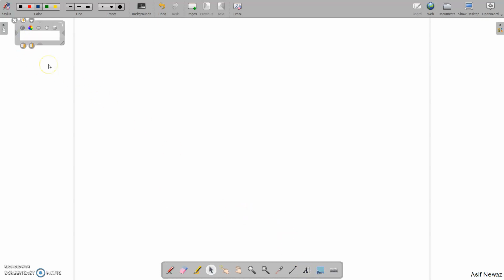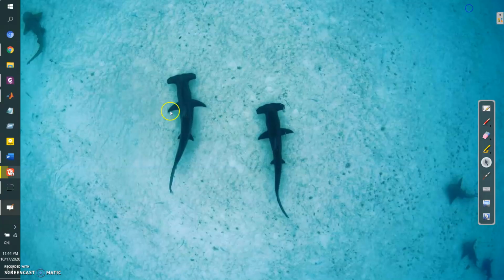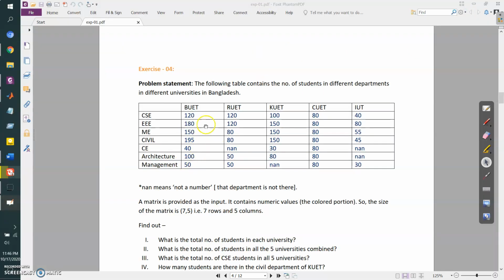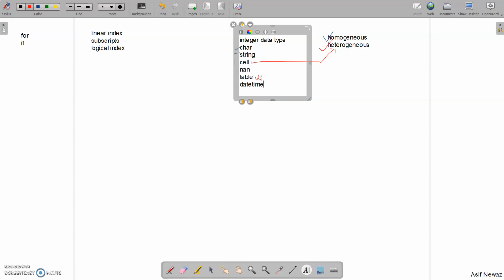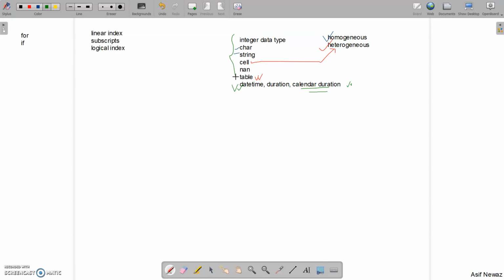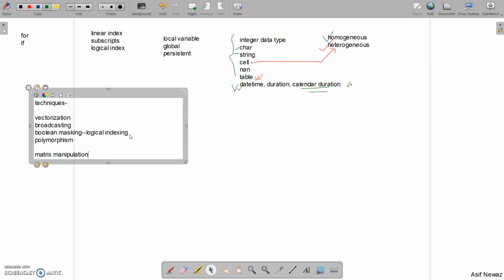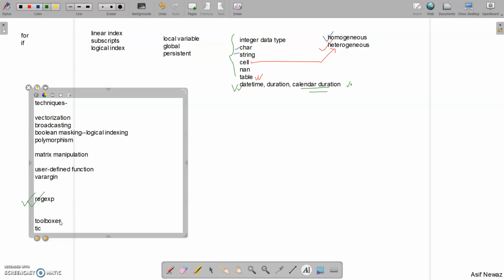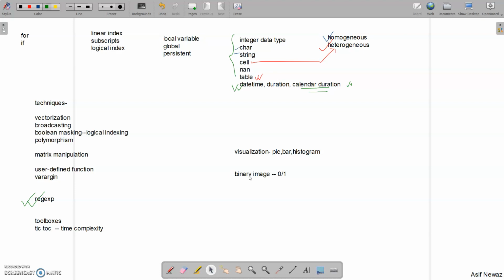4.1 recap of previous weeks